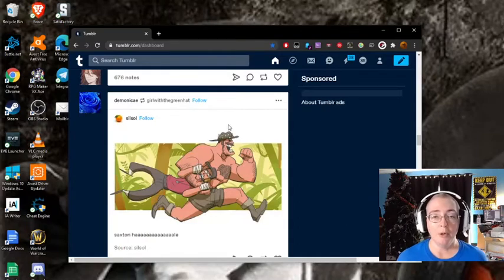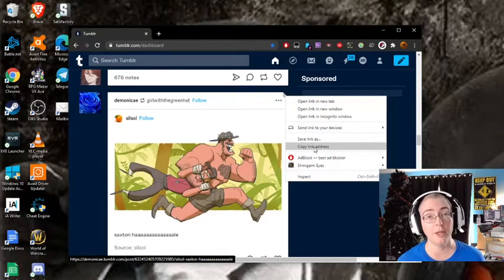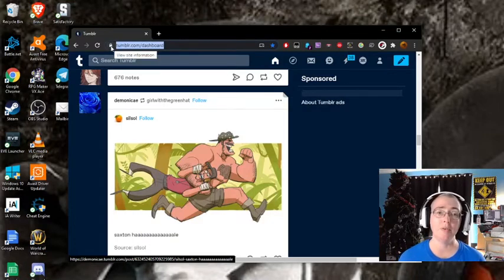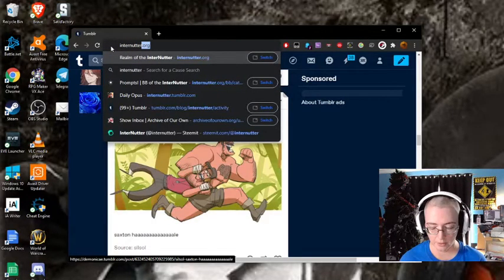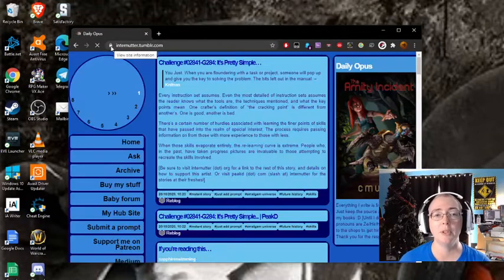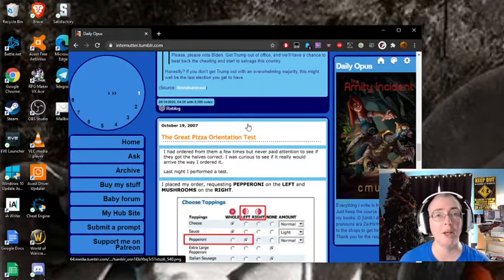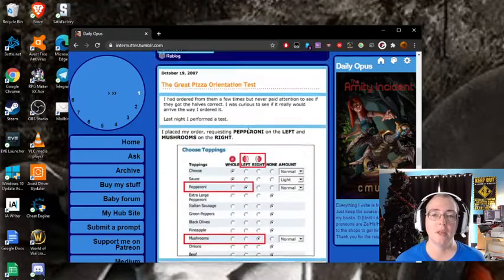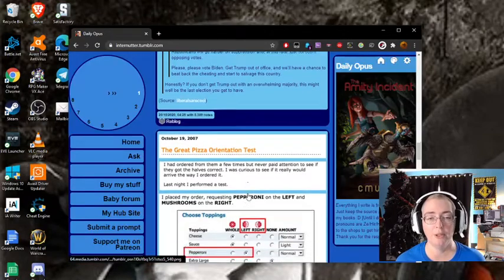Does Not Compute - How to Get Links From Tumblr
Mum wanted to know how to get a link from a Tumblr post. You can request any HowTo from me in the comments. I've shown you three ways you can get a link from my personal favourite website.